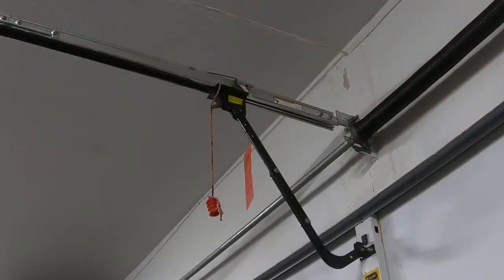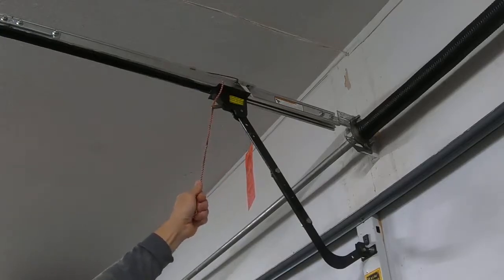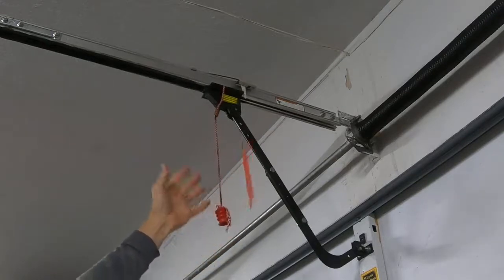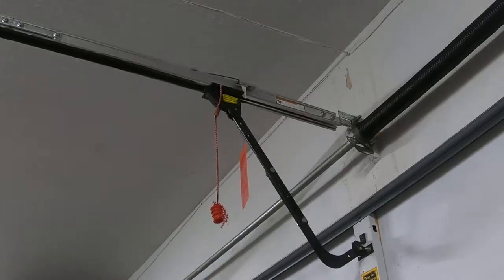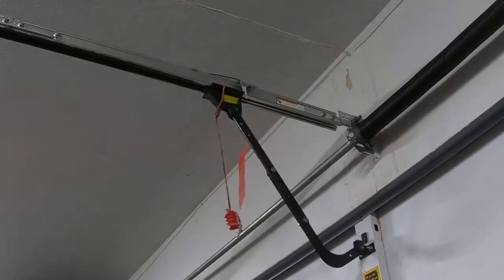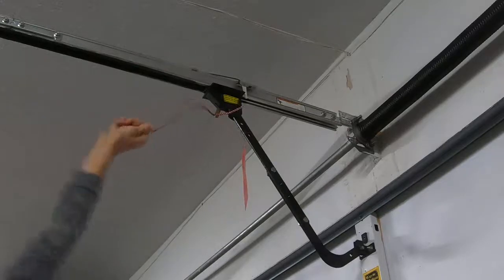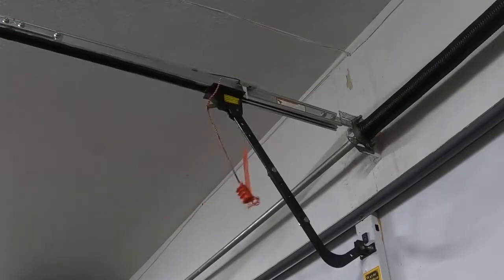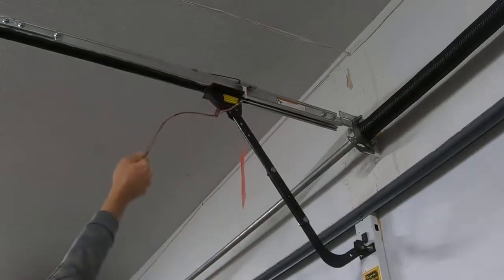PLEASE HELP GARAGE DOOR WON'T OPEN FIX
Your garage door opener can get disengaged and it won't open or close.. This can be fixed! here is the simple solution. HEY FRIENDS :) HERE IS THE LATEST! ETPC Etpcepictimepasschannel EPTC EPIC TIME PASS CHANNEL